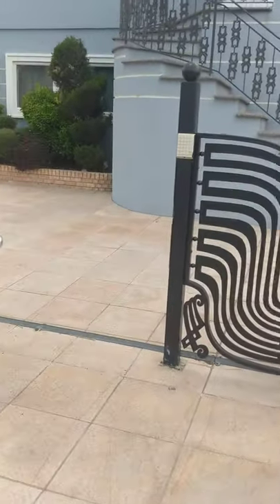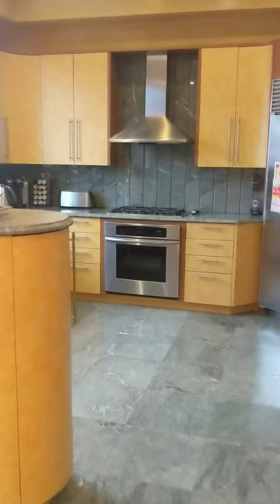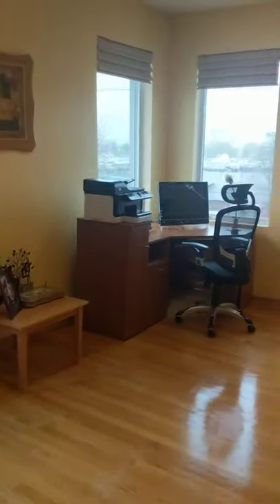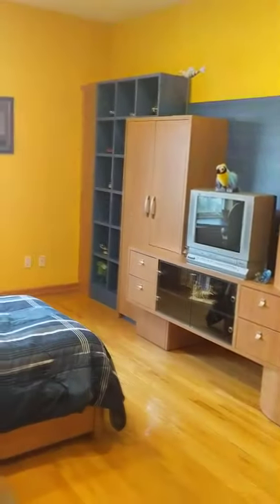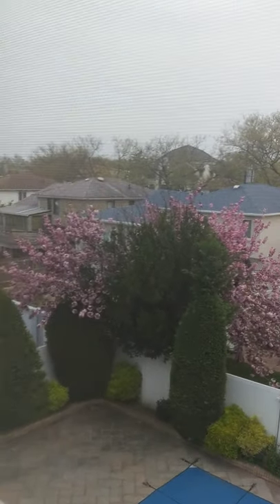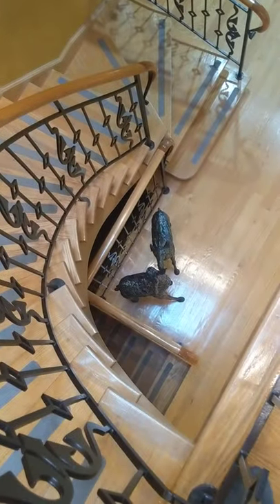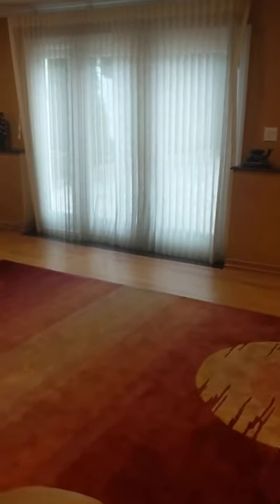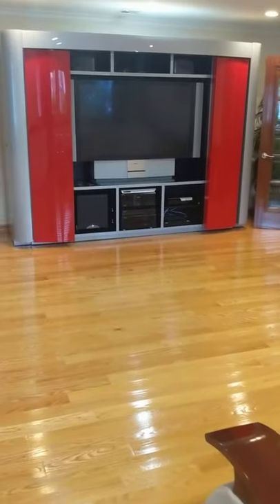124 Whitman Drive ( Mega home on Mill basin)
Mill basin's Mega Home for sale with beautiful view and in-ground heated pool.